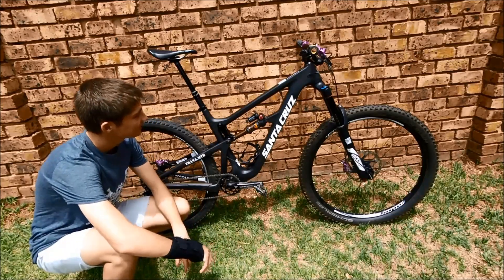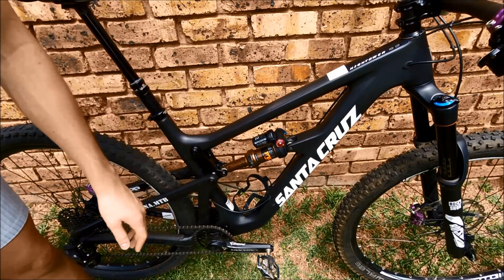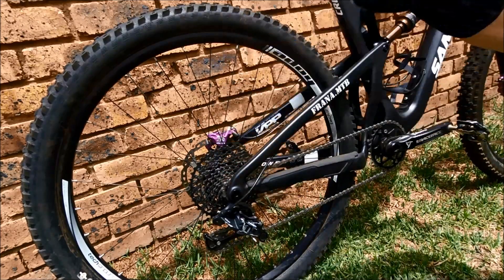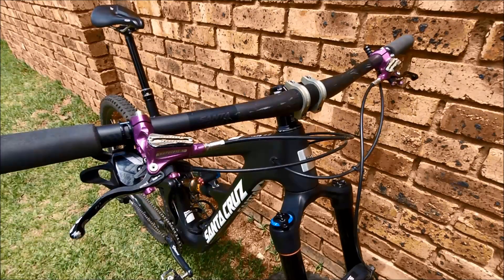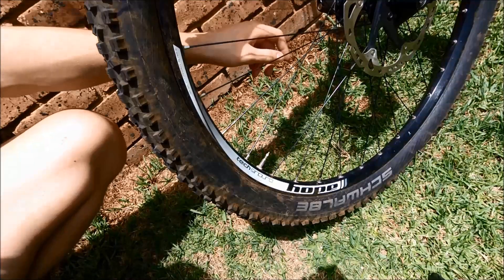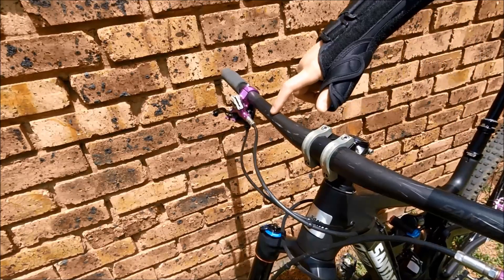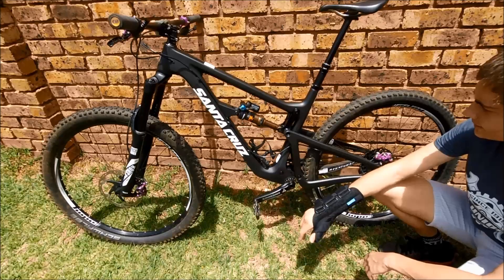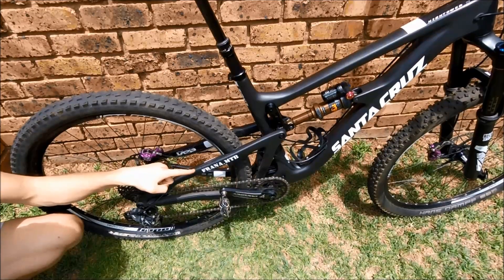Bike Check | Santa Cruz Hightower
So here is the Third bike I've owned in 2018. crazy I know

Full Spec List:

Hightower LT CC 2018 frame
Rockshox Pike RCT3 Boost fork
Fox DPX2 FS rear shock
Hope Tech Enduro 29 wheels
Sram GX drive train with Raceface Turbine crank
Hope Tech 3 E4/X2 brakeset
150mm Rockshox reverb
50mm renthal Apex stem
780mm Stana cruz carbon handlebar
Spez Power saddle 143mm